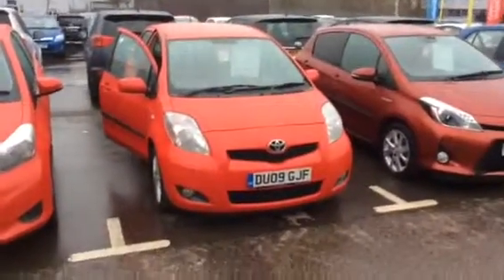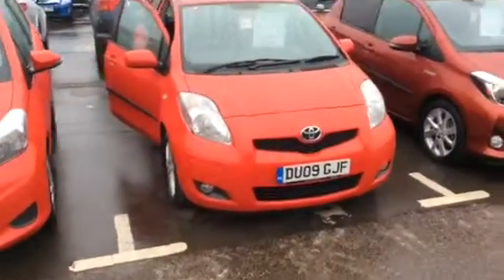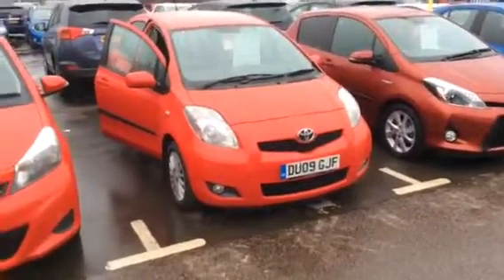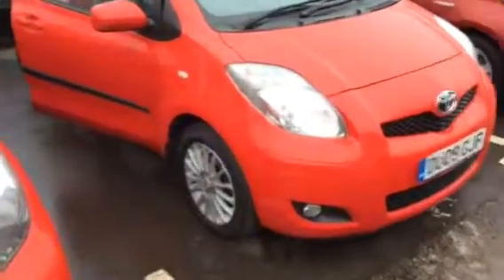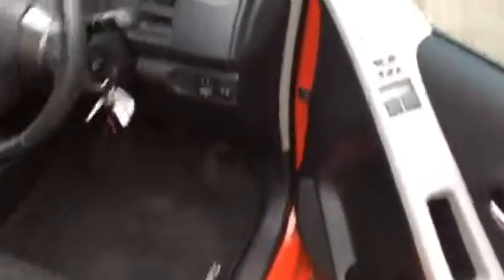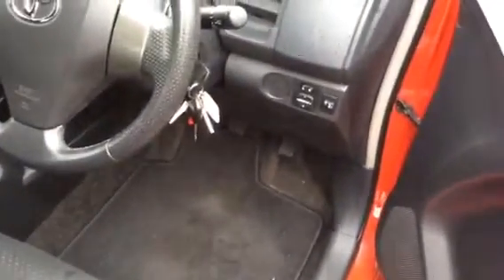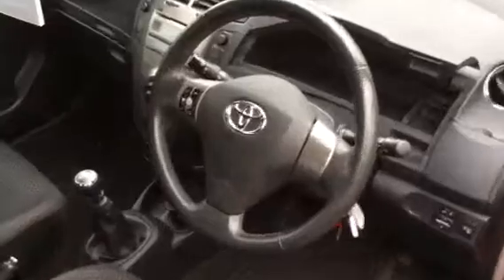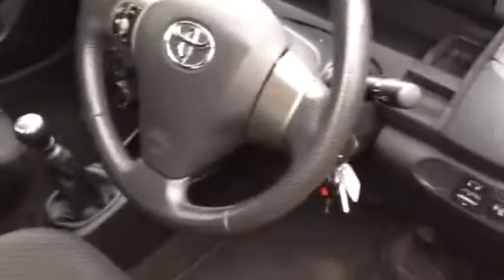Mr Matthew Larkin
Vip video